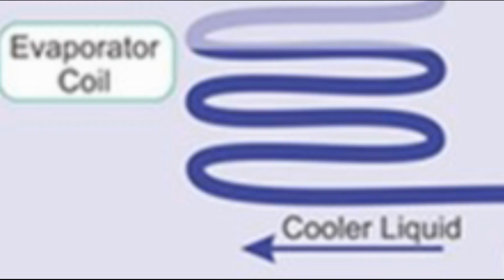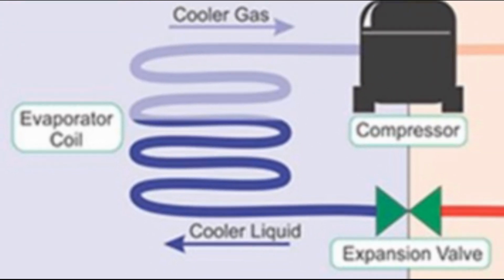refrigeration cycle overview